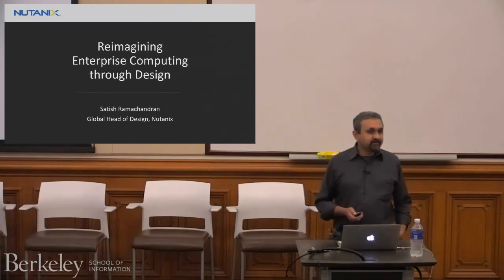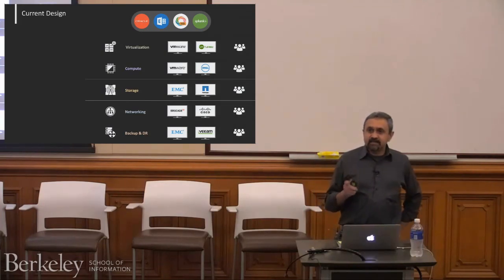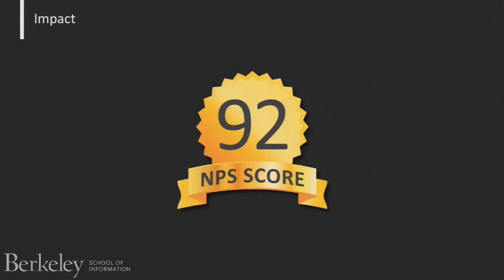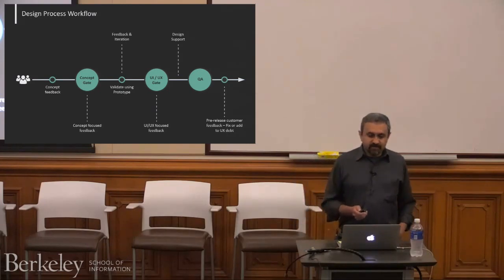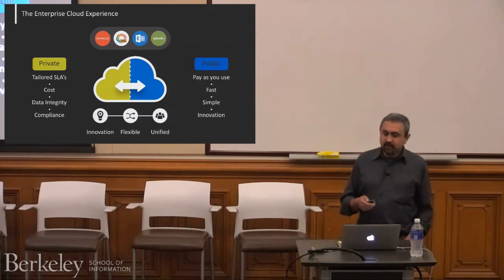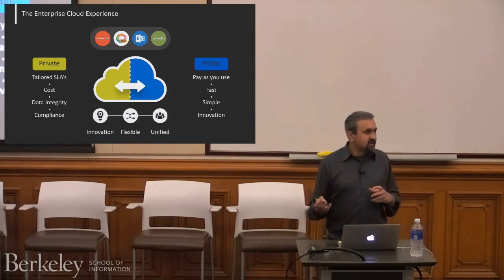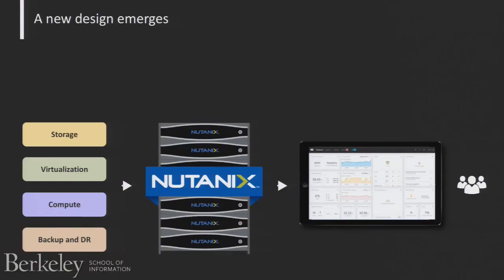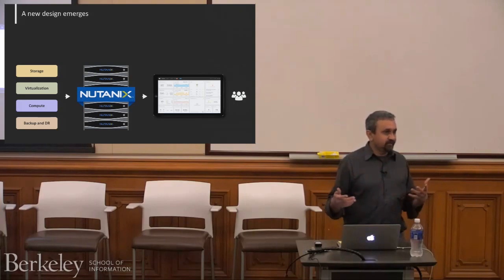Reimagining Enterprise Computing through Design (Satish Ramachandran)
Satish Ramachandran is the global head of design at Nutanix, where he is dedicated to applying design to reimagine enterprise computing. In this role he ensures the products being built serve the users’ intent, with very minimal, simple, and delightful interactions. Additionally, he focuses on scaling the design organization across geos and implementing processes to keep pace with rapid growth.

Prior to Nutanix, Satish held a variety of management and technical leadership roles over the past two decades at computing infrastructure companies such as DataDomain (EMC), Andiamo (Cisco), and Tandem (HP). A deep background in engineering coupled with a longstanding interest in literature, music, cognition, human behavior, and philosophy enables him to bridge the twin worlds of design and engineering effectively. Satish holds an M.S. in computer science. He lives in Silicon valley with his family.